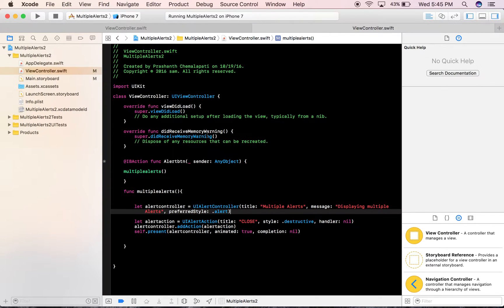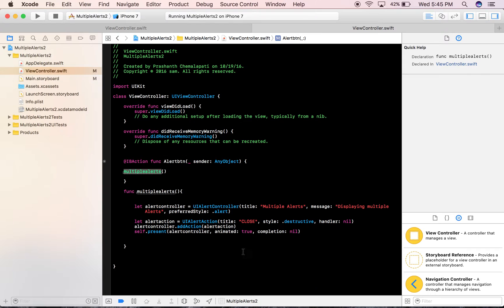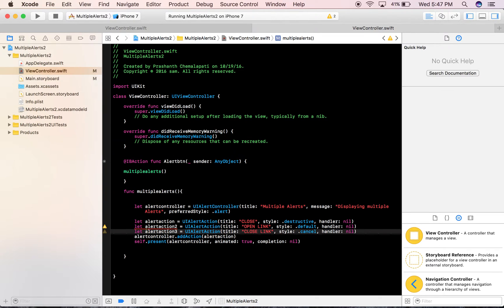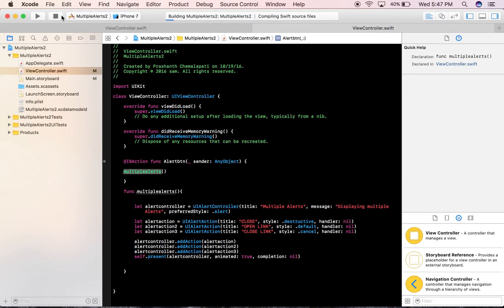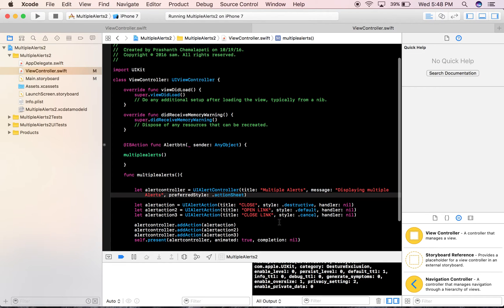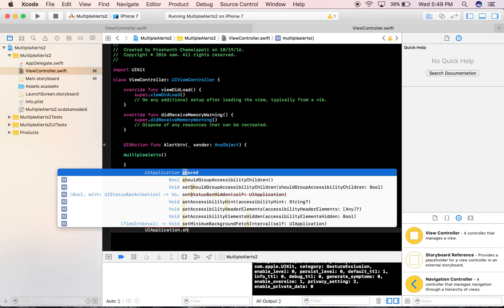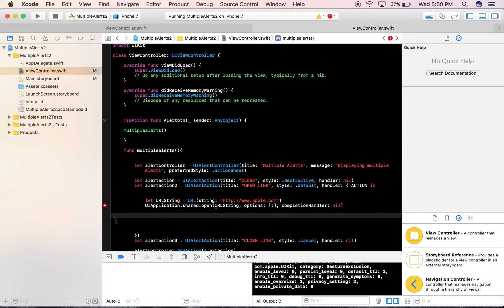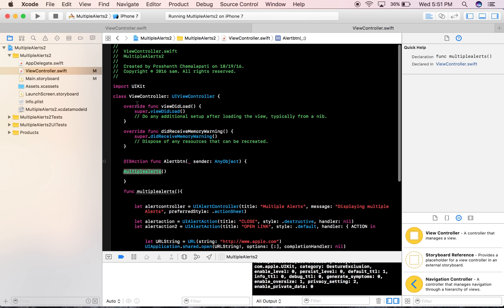How to Create Multiple Alerts & assign Actions in Xcode Using Swift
In this Video we will be developing multiple alerts and assigning actions to that alert. Swift is the language used. We will be building in Xcode. Make sure you listen to the Previous Video to understand this Video in clear. Links are below the Description.

Here are the links for my Previous Videos.